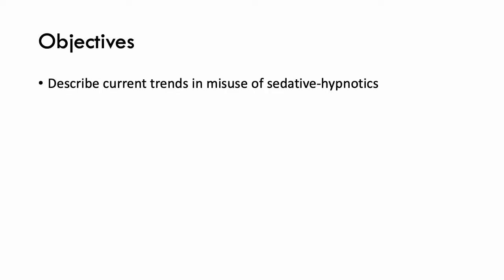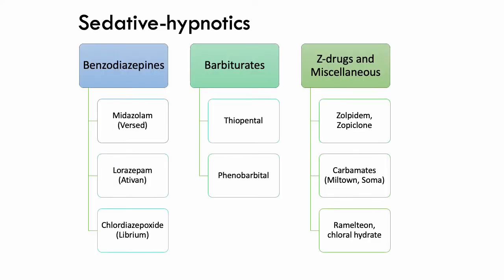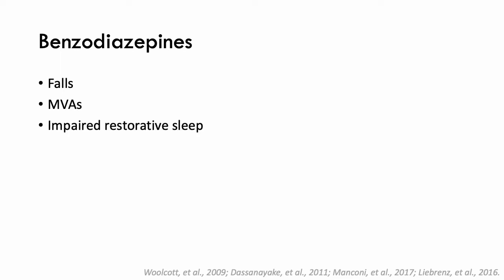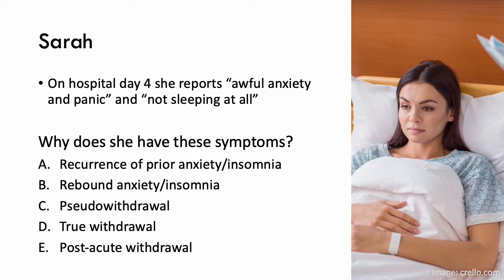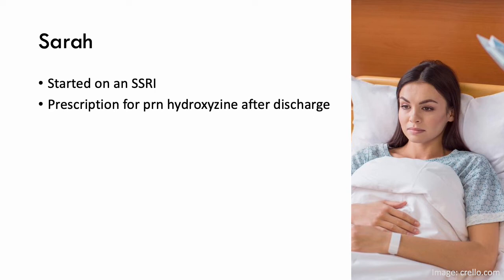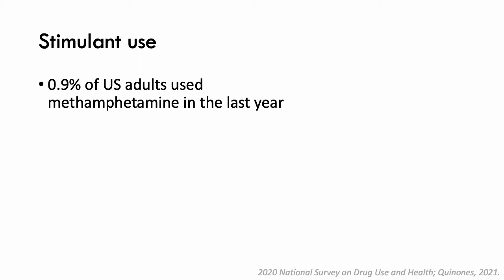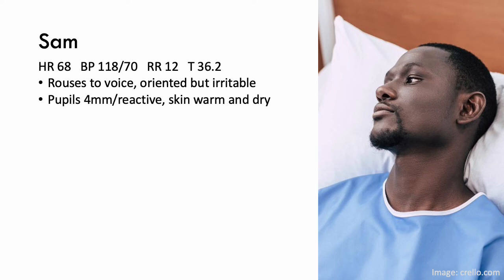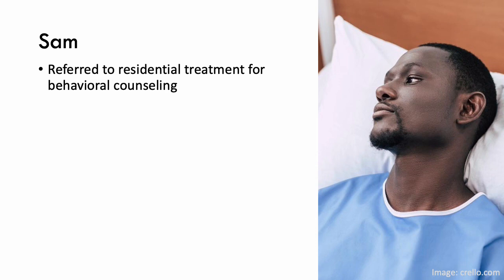5. Management of Sedative-Hypnotic and Stimulant Use Disorders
Session Goals:
1. Describe current trends in misuse of sedative-hypnotics
2. List medical complications of sedative-hypnotic use
3. Manage sedative-hypnotic disorder and withdrawal

4. Describe current trends in misuse of stimulants
5. List medical complications of stimulant use
6. Manage stimulant use disorder and withdrawal

Intended audience: licensed medical professionals who care for people with substance use disorders. The information in this video is not intended to replace established guidelines for care.